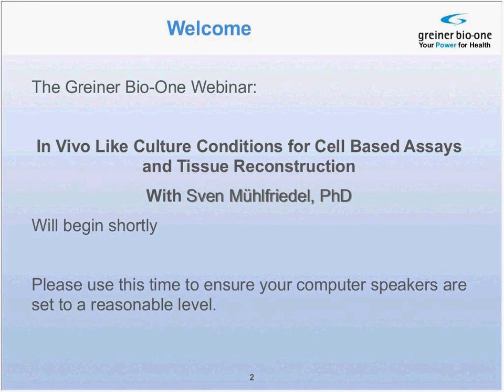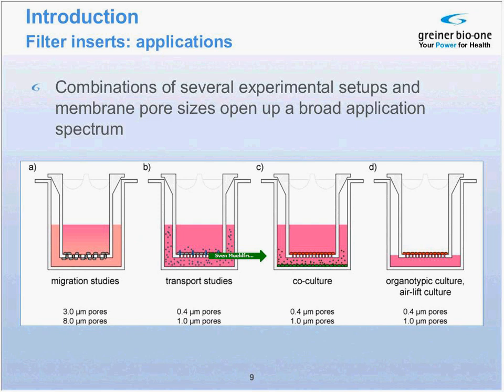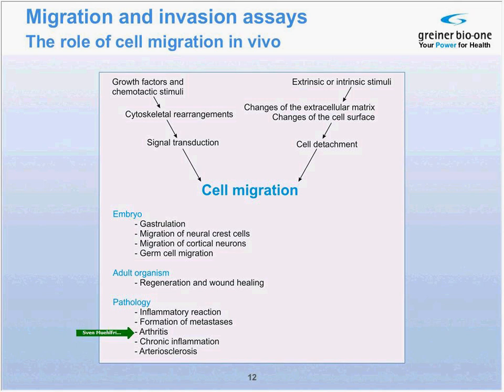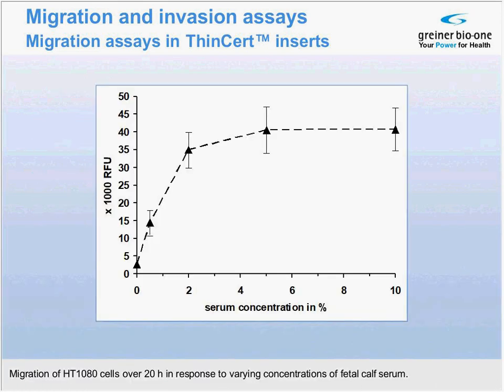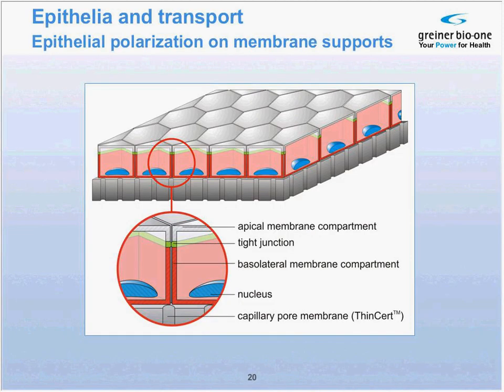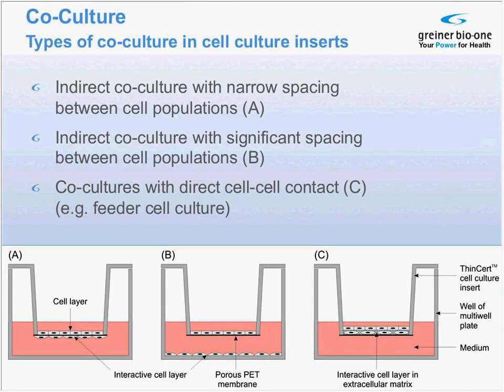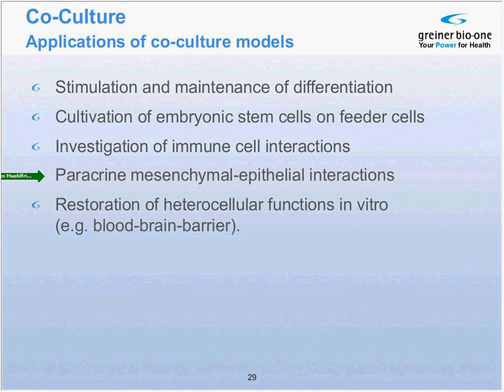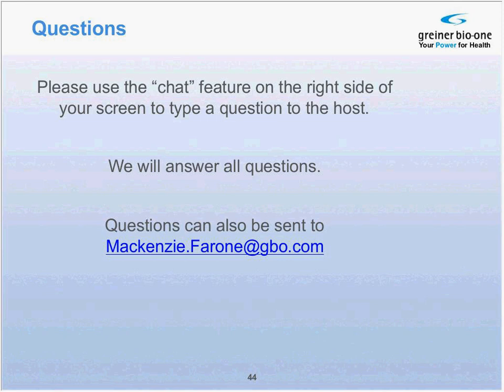In vivo-like Culture Conditions for Cell Based Assays and Tissue Reconstruction